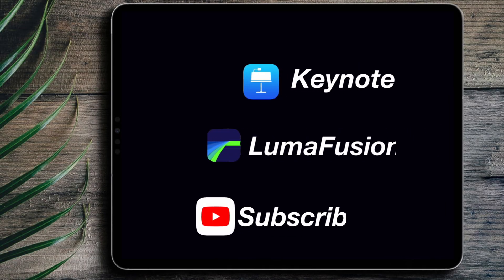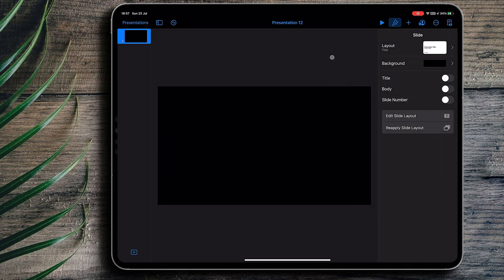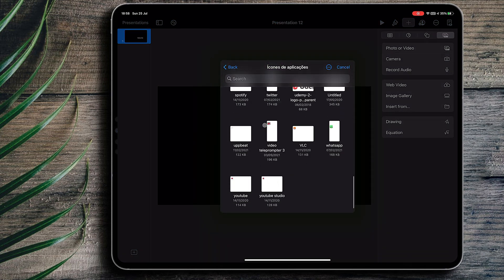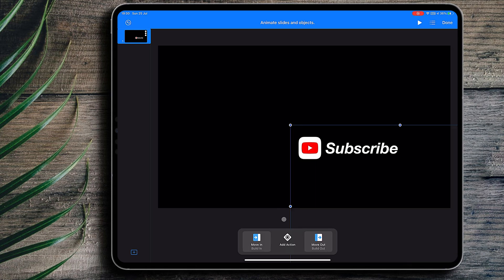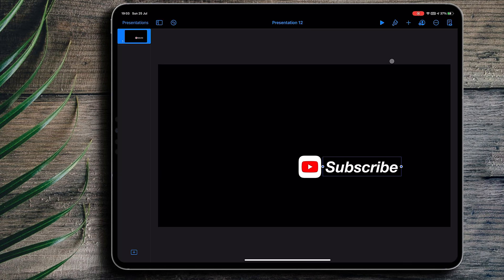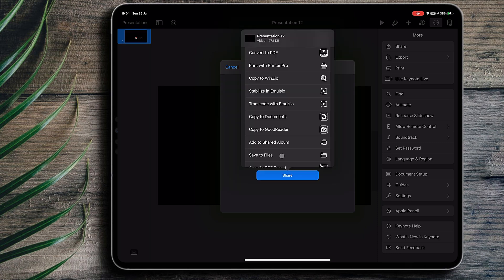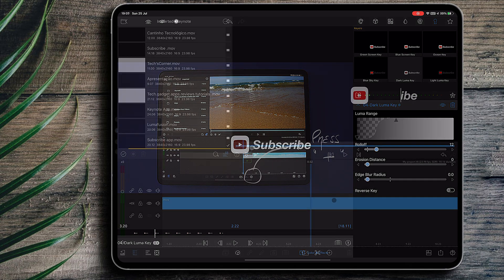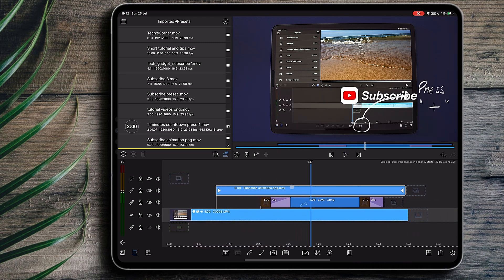Lumafusion tutorial: create animated titles with app icons (using Keynote app) - easy and fast